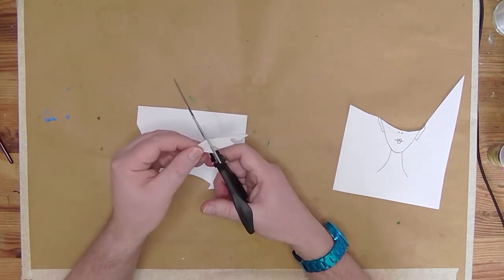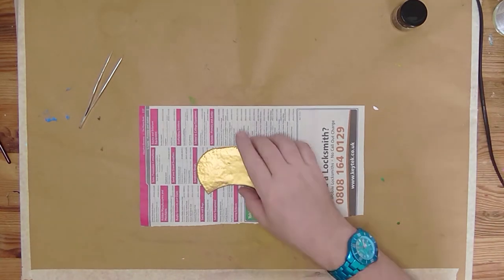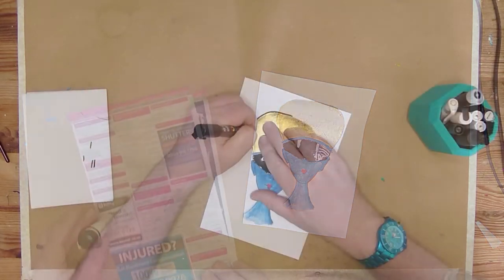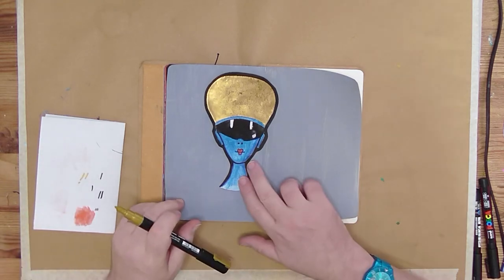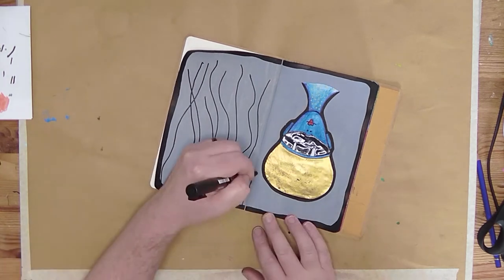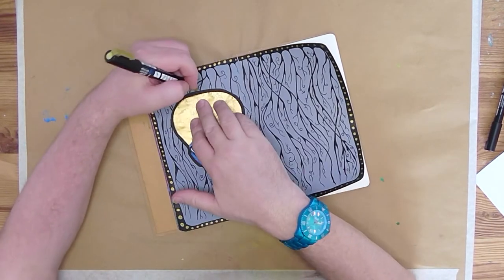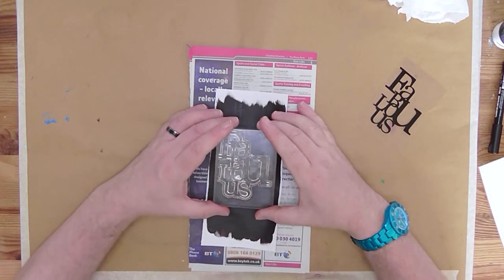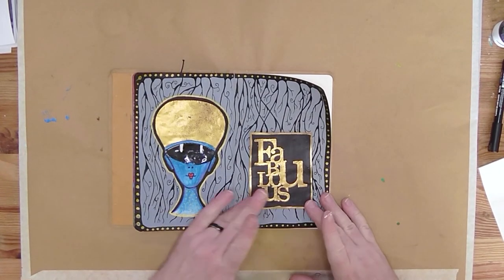Mixed Media Art Journal Page: Embossed & Fabulous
Materials for Fabulous:

Daler Rowney Acrylic Ink: Cool Grey
Pebeo Studio Acrylic Paint: Black
Black embossing powder (discontinued)
Stampendous Frantage Embossing Powder: Aged Gold
Black & Gold posca pens
Pilot gold pen
Versamark ink pad
Fabulous stamp (discontinued)